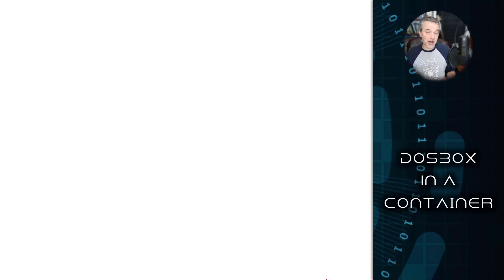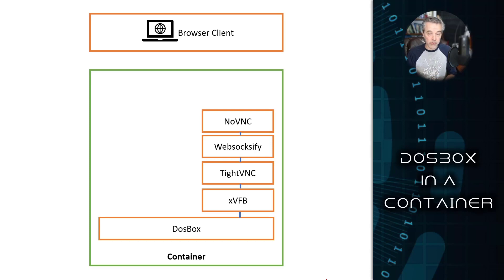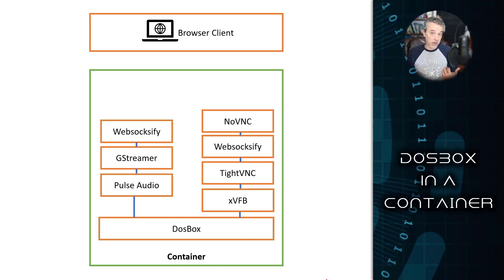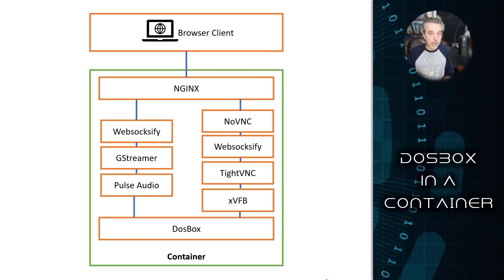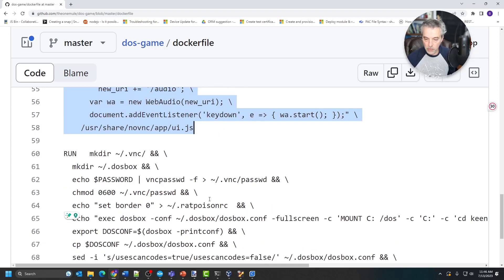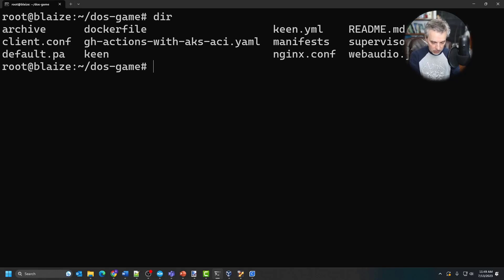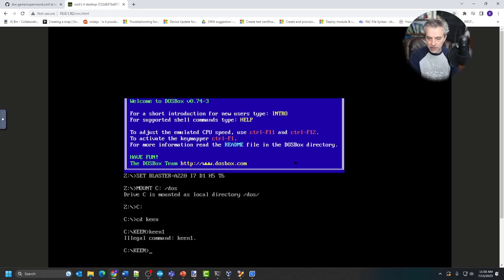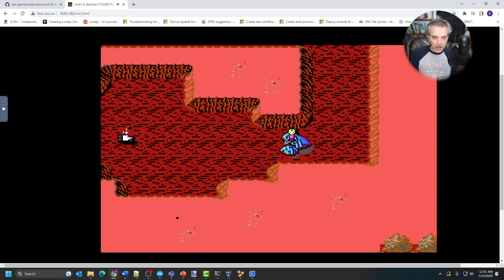DOSBox + Docker: The Perfect Blend for Nostalgia and Modern Cloud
Nostalgia + Modern Cloud = Awesome. The golden age of gaming lives on with DOSBox, now conveniently encapsulated within a Docker container! In this video, we unveil the seamless integration of DOSBox with Docker, combining the joy of classic gaming with the power of containerization. This guides you through the simple steps of setting up DOSBox within a Docker container. Whether you're looking to relive the excitement of legendary titles like DOOM, Commander Keen, or Prince of Persia, or you're curious about exploring the rich history of DOS gaming, this video has something for everyone.

00:00 -- Introduction
01:03 -- The Architecture
05:20 -- Looking at the Dockerfile
08:01 -- Building the Container Image
09:11 -- Run the Game (Commander Keen!)
11:03 -- Conclusion